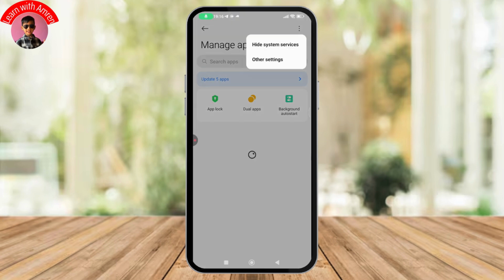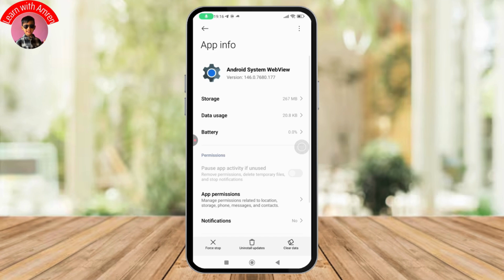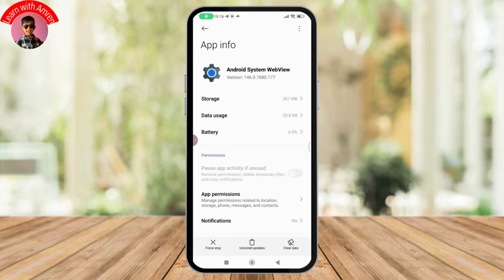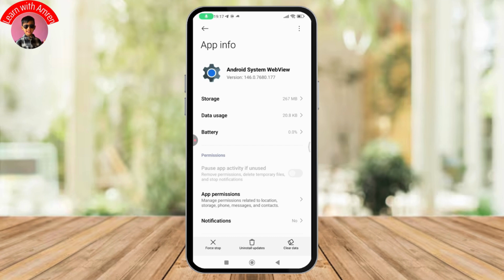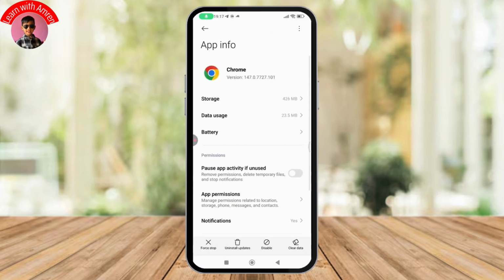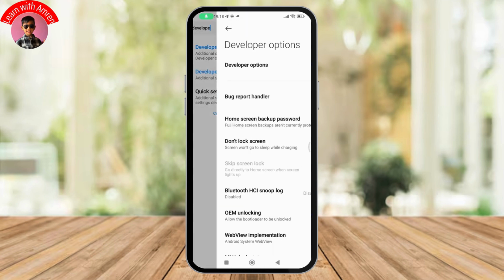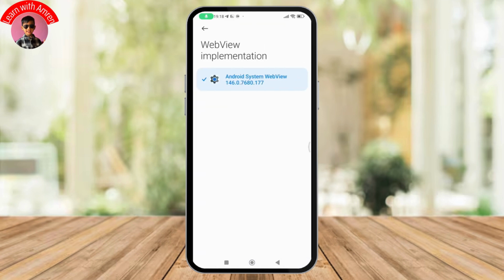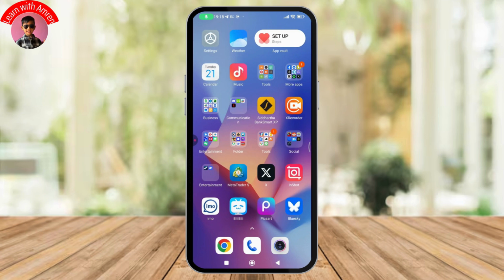Enable Android System WebView to Fix App Crashes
Learn how to troubleshoot app crashes on Android by checking and configuring Android System WebView with this easy step-by-step tutorial. In this video, you'll see how to locate Android System WebView in your device settings, verify that it is enabled, review related app settings, and check WebView implementation options in Developer Settings when available. The guide also explains how Android System WebView helps apps display web content and why issues with WebView can sometimes cause apps to crash or behave unexpectedly. Follow these simple troubleshooting steps carefully to help restore normal app functionality on your Android device.

android apps crashing fix, android apps crashing randomly, enable android system webview, apps crashing fix android, how to enable android system webview